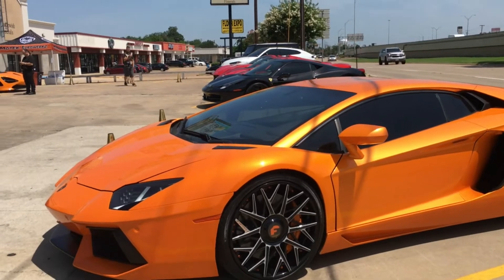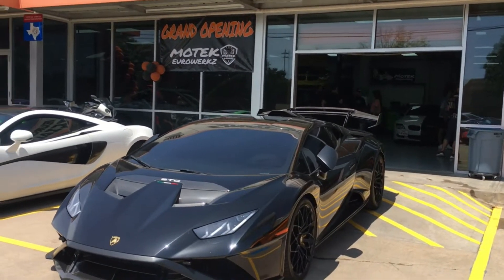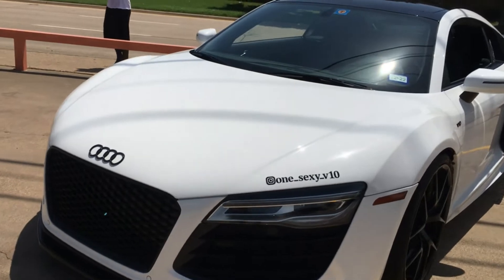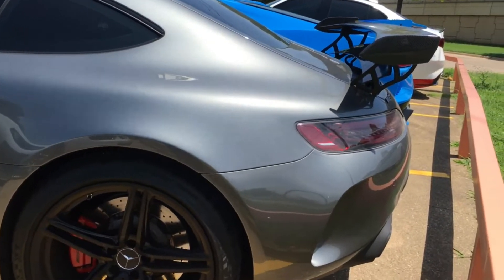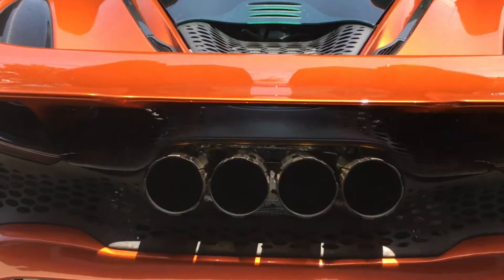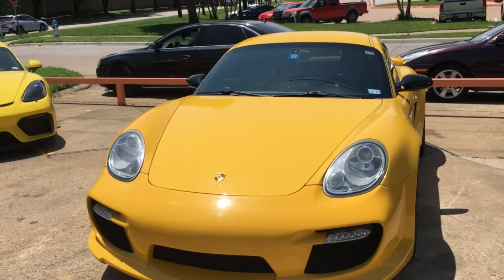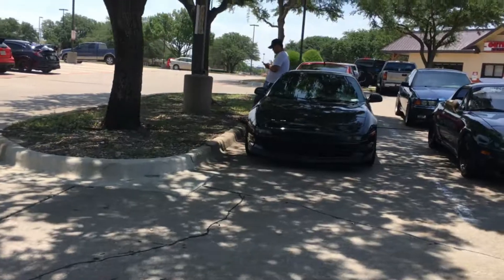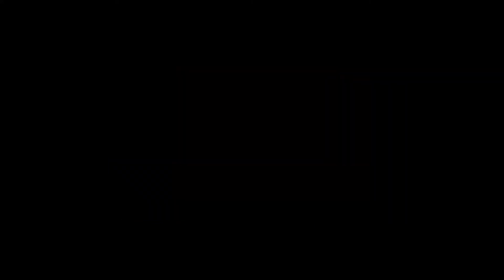CARS AND COFFEE Motekeuro Grand Opening MEET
Motekeuro.com grand opening meet in DFW